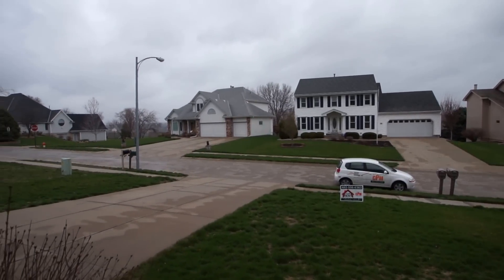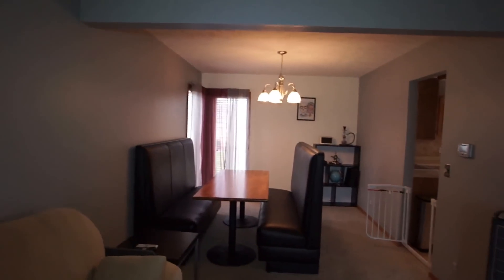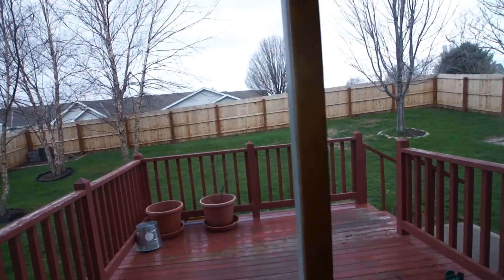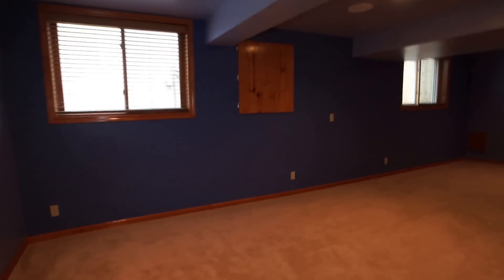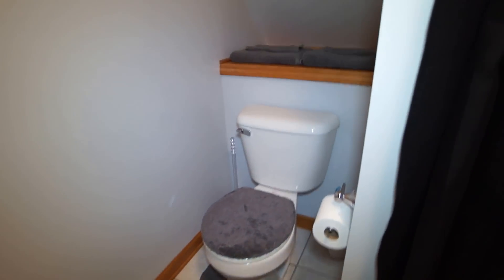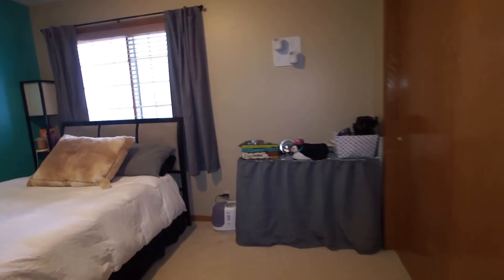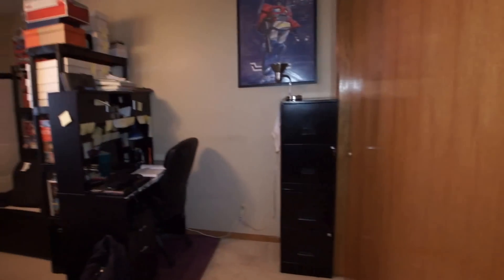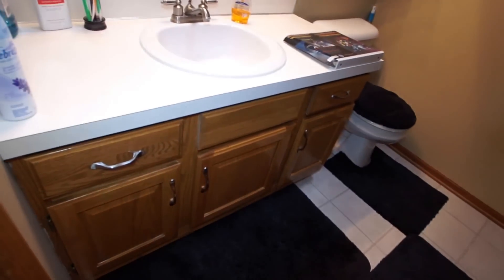4509 Longview St 4-13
4 Bedroom, 4 Bath, 2 Car, Finished basement with wet bar, fenced yard, deck, main floor laundry, Papillion, House, rental, for rent, Please contact Certified Property Management (CPM) for additional information on this or other properties we have to offer or to schedule a showing in one of the following ways: Phone: , Email: , Web Snail Mail: 5015 Dodge St, Suite 1, Omaha NE 68132